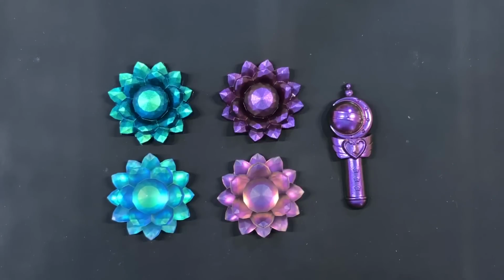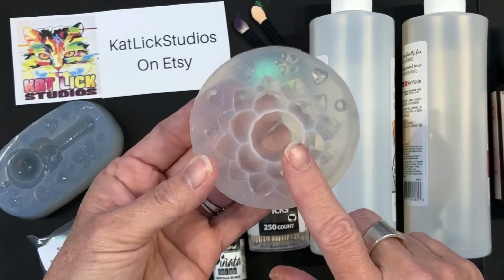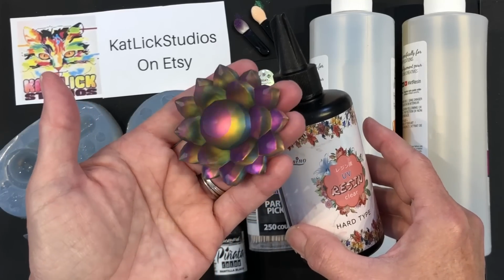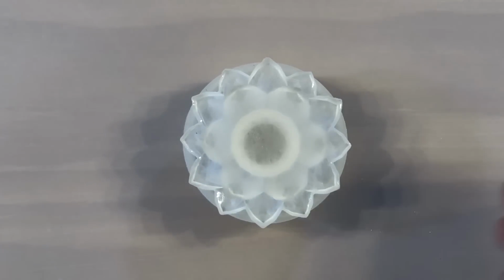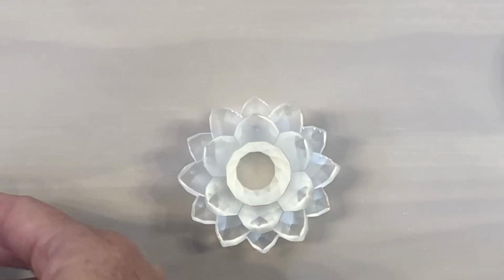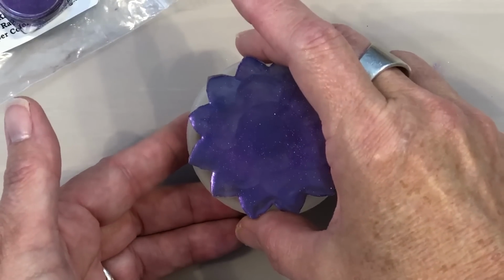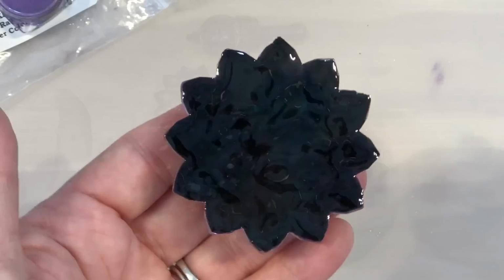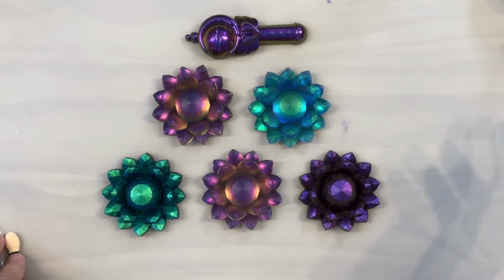Super Color Shifting Faux Silver Crystal Lotus Flower 5 to 6 Colors WOW! Resin and UV Resin Tutorial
I am LOVING these super color shift pigments and molds used to create these amazing full of color faux crystal lotus flowers! Let your imagination go wild with other molds too! The more dimension to your resin pieces, the more fantastic results you will get!
Alison 💜

Products used:

Matte Lotus Flower Mold

Radioactive Rain Super Shift

Aurora Night Skies Super Shift:

Lumino UV Resin

UV Nail Lamp

Check out Kat Lick Studios on Etsy for more amazing molds and color shifting pigments